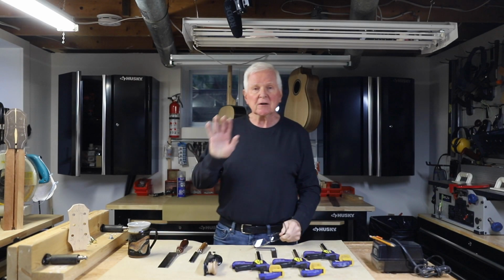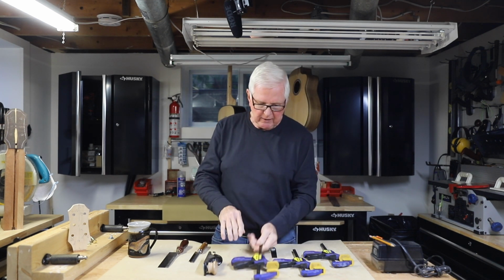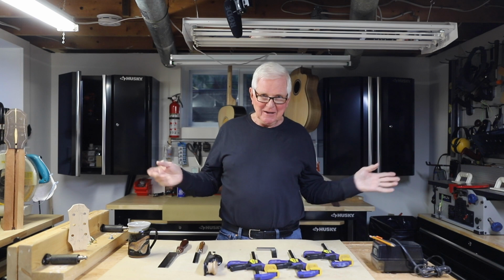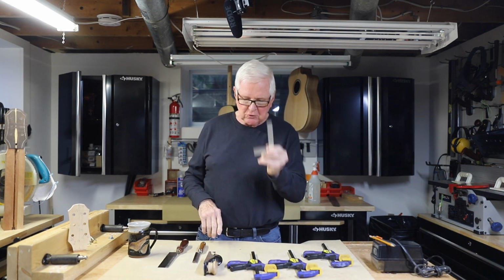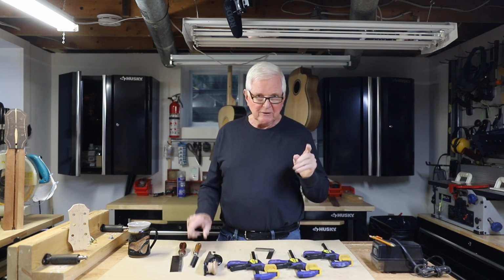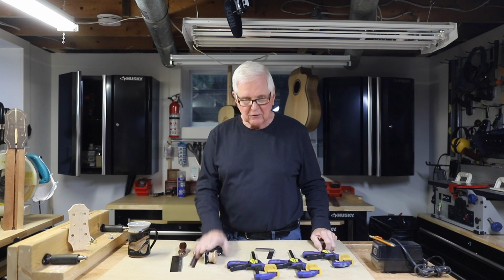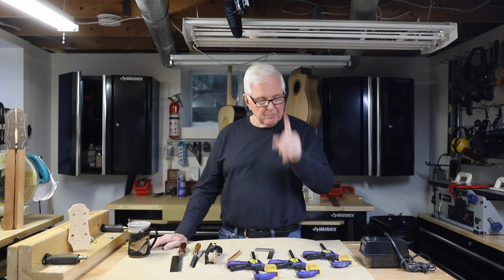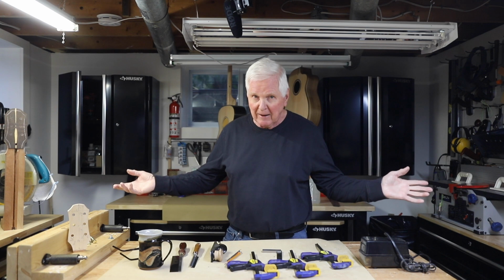5 Essential Shop Tools You Need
5 essential shop tools you need to build an acoustic guitar are outlined in this quick video. These essential tools are not expensive which allows everyone to improve the quality of their guitar building.

Would you consider giving this video a Like & Sharing this video with your friends?

I value my subscribers and supporters of this channel and I thank you for your support. You are the best!

Also, your comments are important and I thank you for your encouragement.